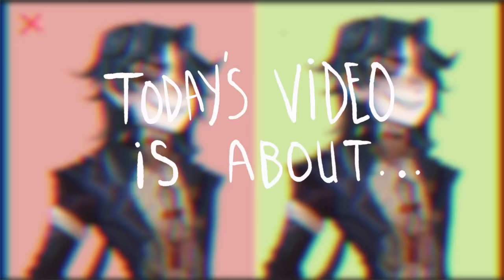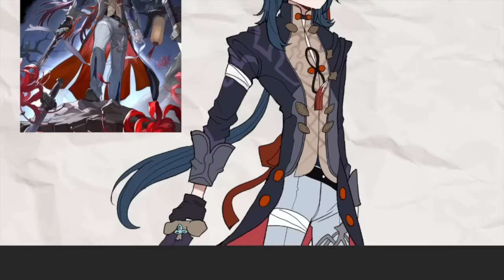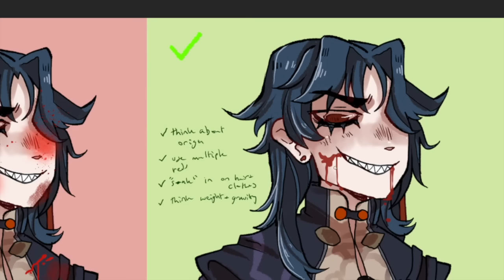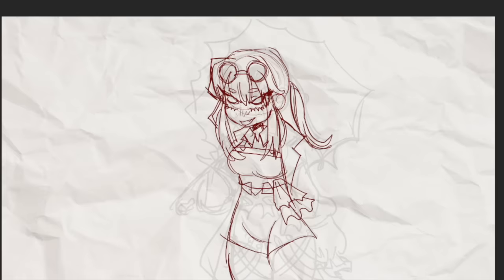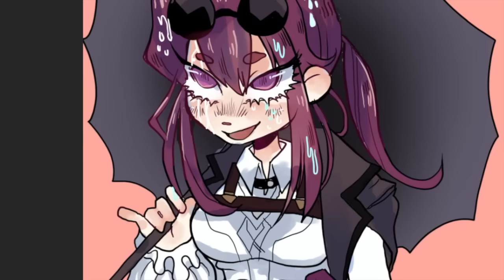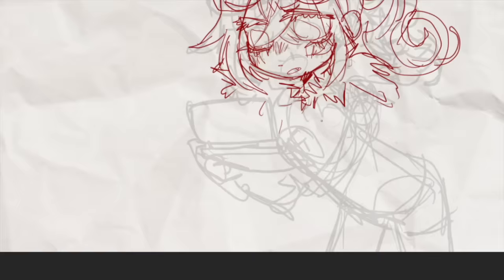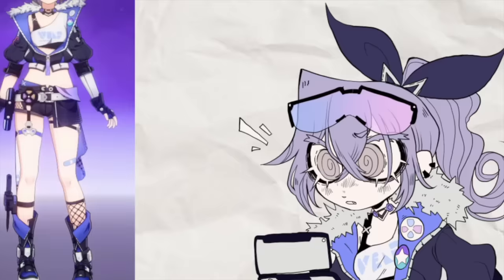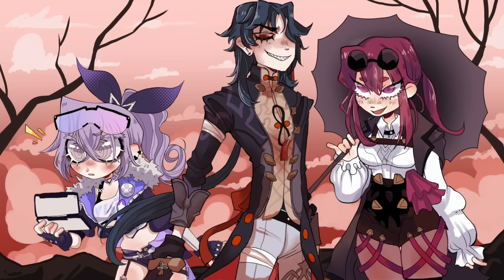DRAW THIS, NOT THAT [blood, water, special fx]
why did i draw blood like it's a literal spray can of paint as a beginner...
Huge thank you to Honkai: Star Rail for sponsoring this video! Play the game here!!! and use the redemption code STPN3TUUTQ8K to redeem 50 stellar jades :)